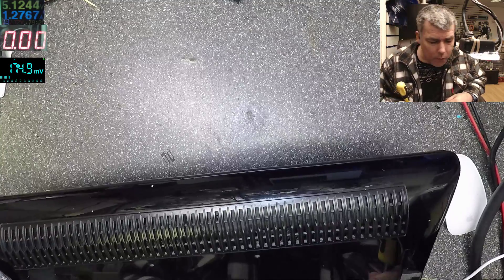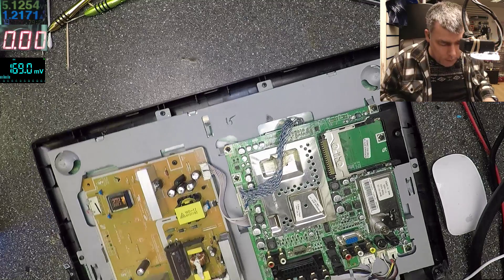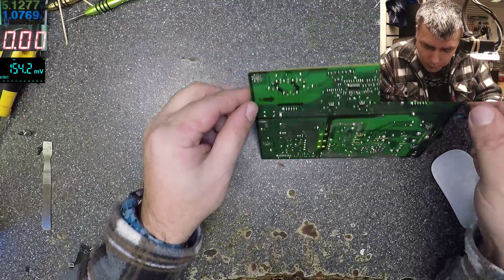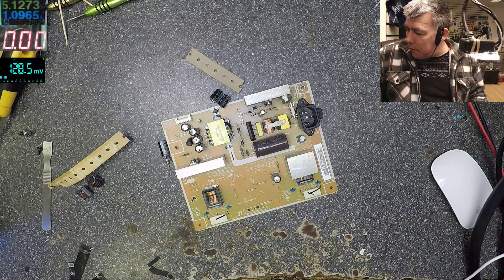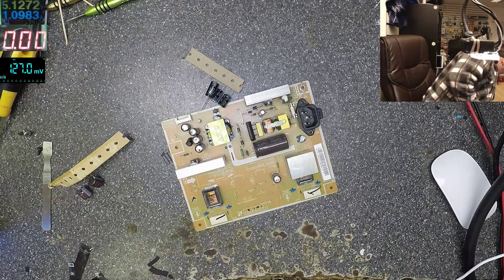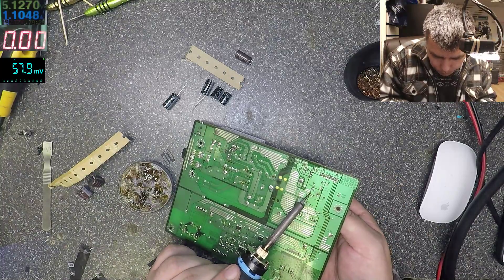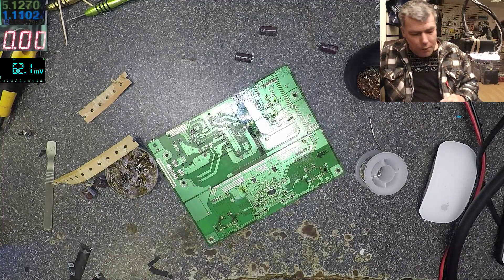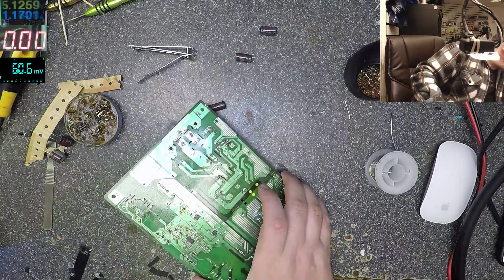Samsung TV LE19R86 - red light but no power repair